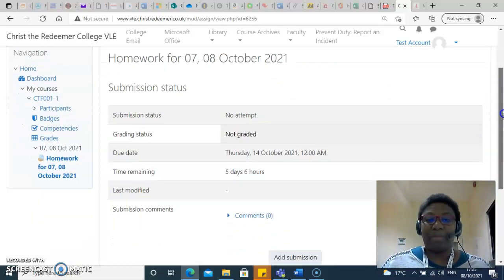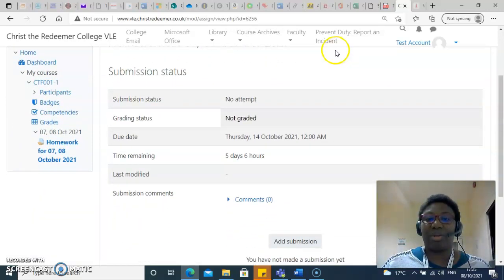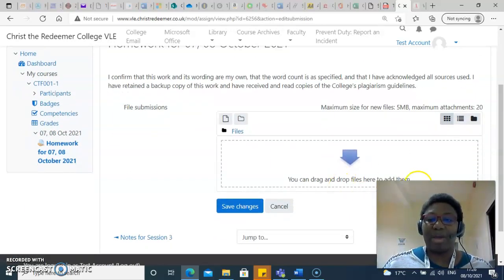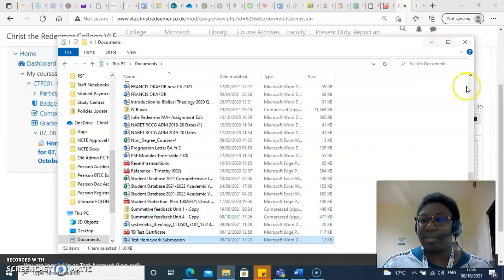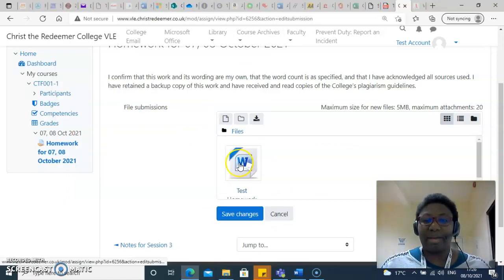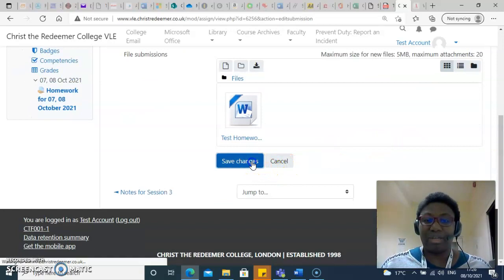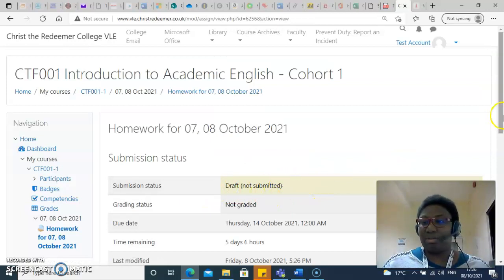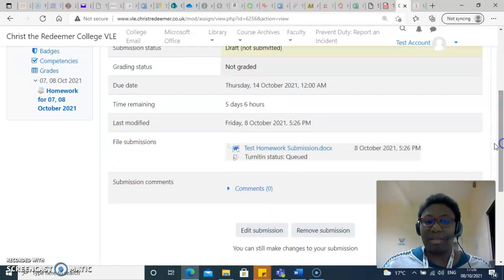CRC How to Submit Homework